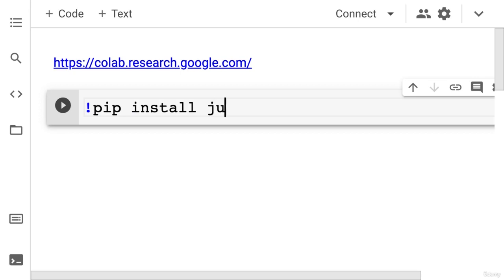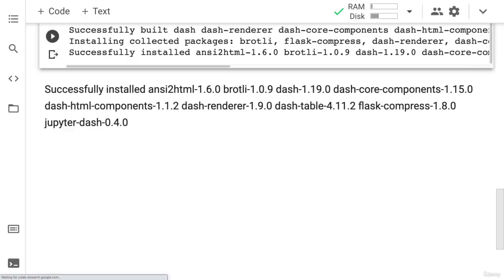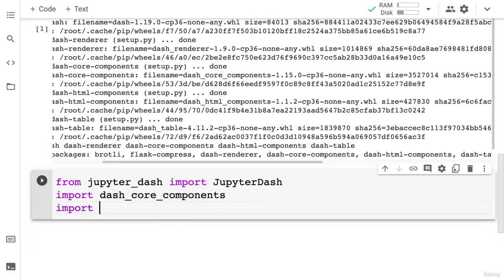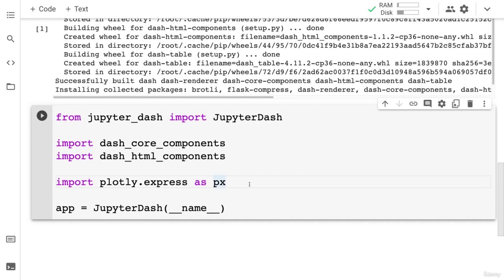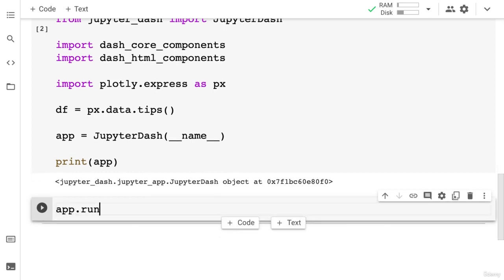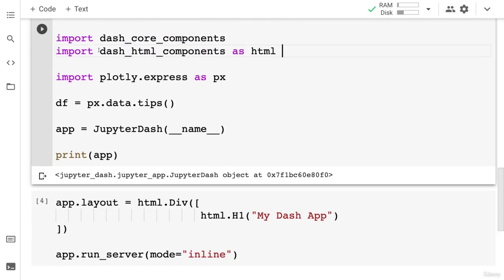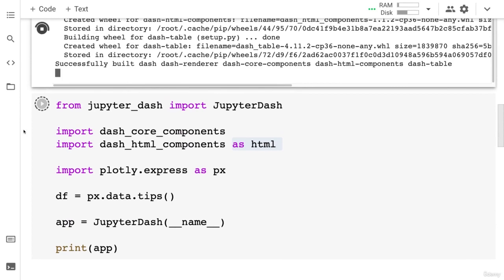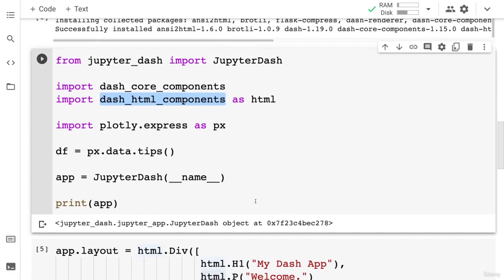DATA SCIENCE Complete Beginner COURSE: Build A Dash App